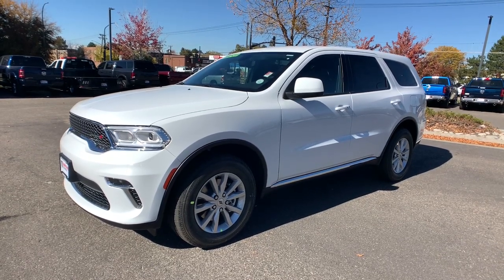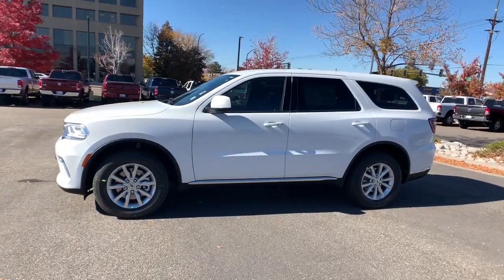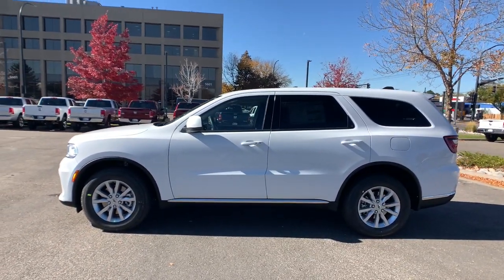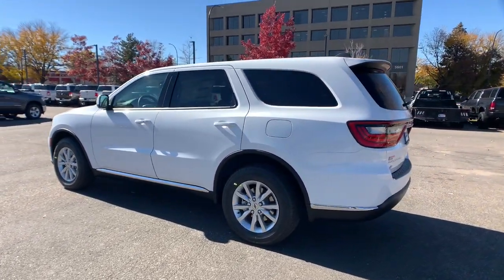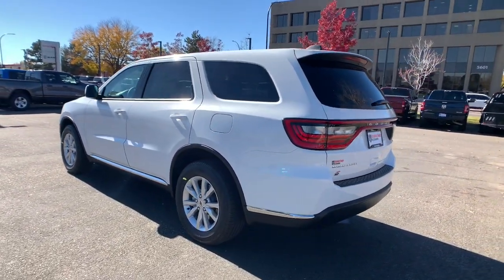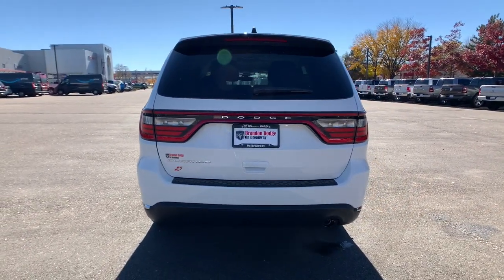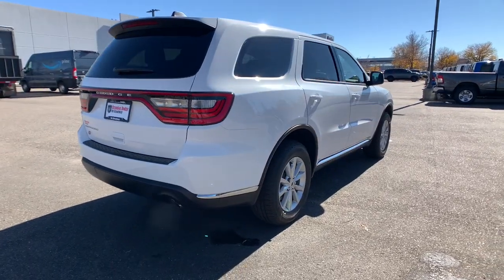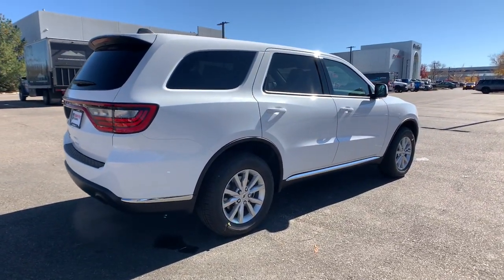2021 Dodge Durango Denver, Littleton, Aurora, Parker, Colorado Springs, CO M0150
White Knuckle Clearcoat New 2021 Dodge Durango available in Denver Colorado at Brandon Dodge. Servicing the Littleton, Aurora, Parker, Colorado Springs, CO area.

Brandon Dodge
5600 S Broadway

3rd Row Seating Group|1460# Maximum Payload,160 Amp Alternator,2 LCD Monitors In The Front,2 Seatback Storage Pockets,24.6 Gal. Fuel Tank,3 12V DC Power Outlets,3.45 Rear Axle Ratio,3RD ROW SEATING GROUP  -inc: 2nd Row 60/40 Fold & Tumble Seat  3rd Row Remote Headrest Dumping  3rd Row Seat  7 Passenger Seating,4-Way Driver Seat -inc: Manual Recline and Fore/Aft Movement,4-Way Passenger Seat -inc: Manual Recline  Fore/Aft Movement and Fold Flat,4-Wheel Disc Brakes w/4-Wheel ABS  Front And Rear Vented Discs  Brake Assist and Hill Hold Control,50 State Emissions,6 Speakers,60-40 Folding Split-Bench Front Facing Fold Forward Seatback Rear Seat,650CCA Maintenance-Free Battery w/Run Down Protection,ABS And Driveline Traction Control,Air Filtration,Airbag Occupancy Sensor,Apple CarPlay,Auto On/Off Projector Beam Led Low/High Beam Daytime Running Headlamps w/Delay-Off,Black Side Windows Trim,BLACK  CLOTH BUCKET SEATS W/SHIFT INSERT,Body-Colored Door Handles,Body-Colored Front Bumper w/Colored Rub Strip/Fascia Accent,Body-Colored Power Heated Side Mirrors w/Manual Folding,Body-Colored Rear Step Bumper w/Colored Rub Strip/Fascia Accent,Cargo Area Concealed Storage,Cargo Space Lights,Carpet Floor Trim,Chrome Bodyside Insert and Colored Wheel Well Trim,Clearcoat Paint,Cloth Bucket Seats w/Shift Insert,Colored Grille w/Chrome Surround,Compact Spare Tire Stored Underbody w/Crankdown,Compass,Cruise Control w/Steering Wheel Controls,Curtain 1st  2nd And 3rd Row Airbags,Day-Night Auto-Dimming Rearview Mirror,Deep Tinted Glass,Delayed Accessory Power,Digital/Analog Appearance,Driver / Passenger And Rear Door Bins,Driver And Passenger Visor Vanity Mirrors,Driver Foot Rest,Driver Knee Airbag,Dual Stage Driver And Passenger Front Airbags,Dual Stage Driver And Passenger Seat-Mounted Side Airbags,Dual Zone Front Automatic Air Conditioning,Electric Power-Assist Speed-Sensing Steering,Electronic Stability Control (ESC) And Roll Stability Control (RSC),Engine Oil Cooler,Engine: 3.6L V6 24V VVT UPG I w/ESS,ENGINE: 3.6L V6 24V VVT UPG I W/ESS  (STD),Fade-To-Off Interior Lighting,Fixed Rear Window w/Fixed Interval Wiper and Defroster,FOB Controls -inc: Cargo Access and Windows,Front And Rear Anti-Roll Bars,Front And Rear Map Lights,Front Center Armrest w/Storage and Rear Center Armrest,Front Fog Lamps,Front License Plate Bracket,Full Carpet Floor Covering -inc: Carpet Front And Rear Floor Mats,Full Cloth Headliner,Full Floor Console w/Covered Storage  Mini Overhead Console w/Storage and 3 12V DC Power Outlets,Full-Time All-Wheel,Galvanized Steel/Aluminum Panels,Gas-Pressurized Shock Absorbers,Gauges -inc: Speedometer  Odometer  Voltmeter  Oil Pressure  Engine Coolant Temp  Tachometer  Oil Temperature  Transmission Fluid Temp  Engine Hour Meter  Trip Odometer and Trip Computer,Google Android Auto,GPS Antenna Input,GVWR: 6 500 lbs,HVAC -inc: Auxiliary Rear Heater  Headliner/Pillar Ducts and Console Ducts,Illuminated Front Cupholder,Illuminated Locking Glove Box,Integrated Center Stack Radio,Integrated Voice Command w/Bluetooth,Interior Trim -inc: Leatherette Instrument Panel Insert  Metal-Look Door Panel Insert and Metal-Look Interior Accents,Laminated Glass,Leather/Metal-Look Steering Wheel,LED Brakelights,Liftgate Rear Cargo Access,Lip Spoiler,Manual Anti-Whiplash w/Tilt Front Head Restraints and Fixed Rear Head Restraints,Manual Tilt/Telescoping Steering Column,MANUFACTURER'S STATEMENT OF ORIGIN,Multi-Link Rear Suspension w/Coil Springs,Outboard Front Lap And Shoulder Safety Belts -inc: Rear Center 3 Point  Height Adjusters and Pretensioners,Outside Temp Gauge,ParkView Back-Up Camera,Perimeter/Approach Lights,Permanent Locking Hubs,Power 1st Row Windows w/Driver And Passenger 1-Touch Up/Down,Power Door Locks w/Autolock Feature,Power Rear Windows and Fixed 3rd Row Windows,Proximity Key For Doors And Push Button Start,QUICK ORDER PACKAGE 2BA SXT  -inc: Engine: 3.6L V6 24V VVT UPG I w/ESS  Transmission: 8-Speed Automatic (850RE),Radio w/Seek-Scan  Clock  Speed Compensated Volume Control  Aux Audio Input Jack  Steering Wheel Controls and Radio Data System,Radio: Uconnect 4 w/8.4' Display,Rear Child Safety Locks,Rear Cupholder,Rear HVAC w/Separate Controls,Redundant Digital Speedometer,Remote Keyless Entry w/Integrated Key Transmitter  2 Door Curb/Courtesy  Illuminated Entry and Panic Button,Remote Releases -Inc: Power Fuel,Sentry Key Engine Immobil